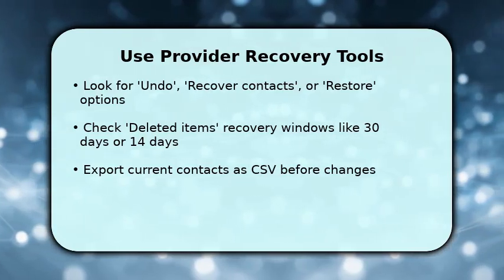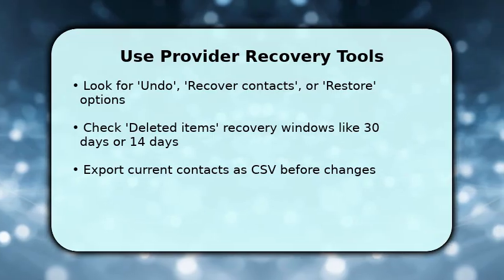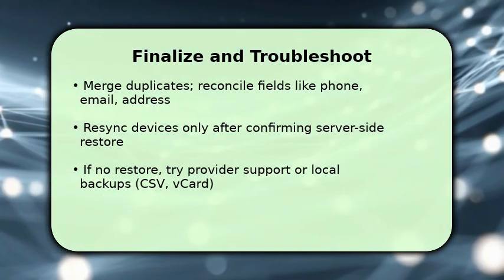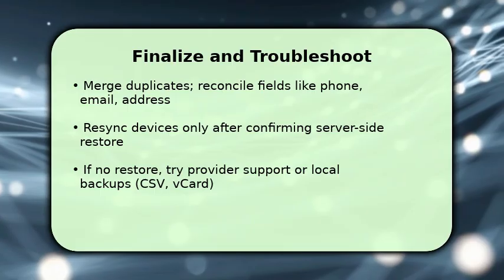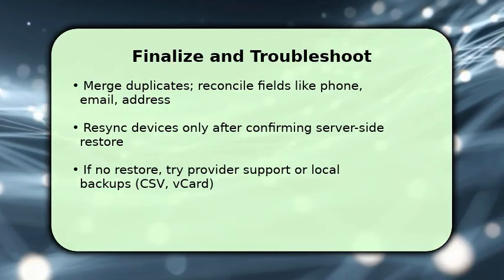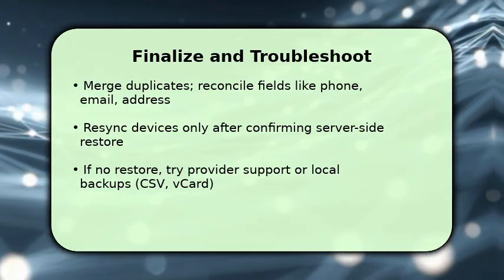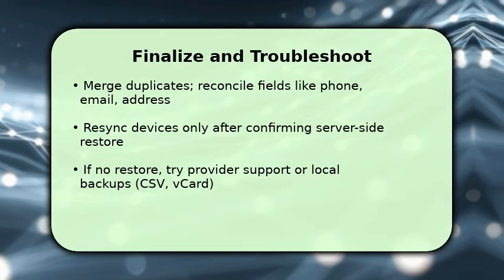How to Recover Deleted Contacts from Email - Easy Guide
How to Recover Deleted Contacts from Email - Easy Guide | 🔒 Surfshark VPN Deal — Stay private and secure. $1.99/mo + 3 Months Free ▸

Learn the simple steps to restore deleted contacts from your email in this easy guide. Discover how data recovery tools and techniques can help you recover lost connections quickly, ensthy with practical tips for various email platforms.

recover deleted emails, restore contact list, email data retrieval, lost contacts guide, contact recovery tools, data loss solution